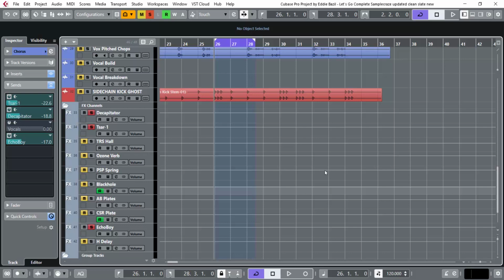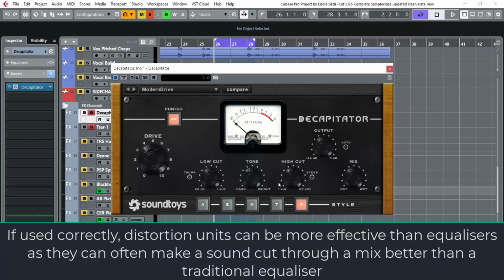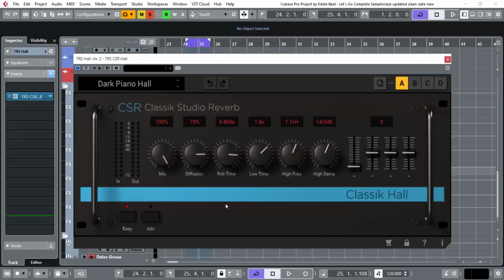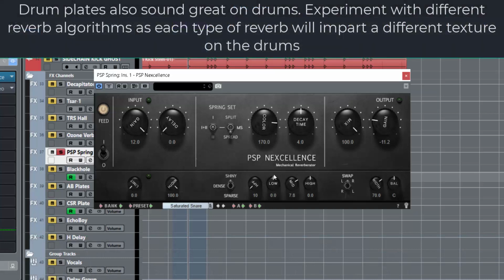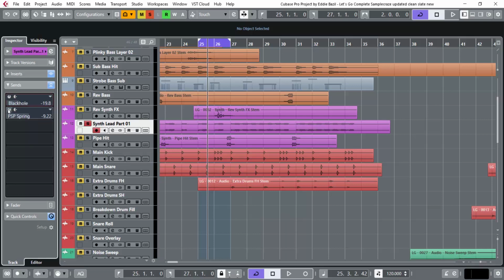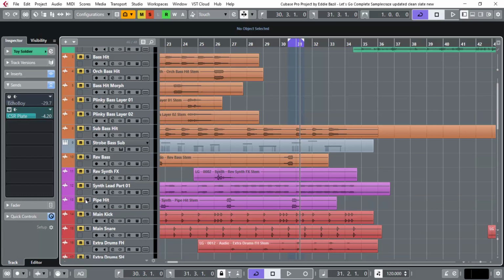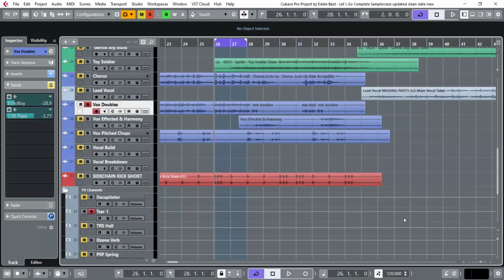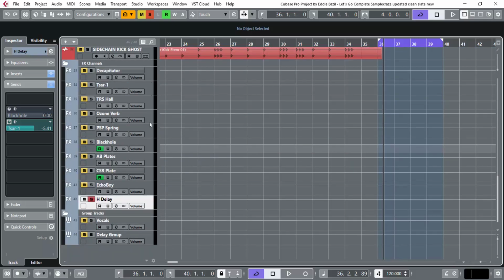Pop Mixing Technical Deep Dive - Configuring Effects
This is an intermediate to advanced course taking a deep technical look at a Pop mix and teaching you how to prepare, clean and balance your own mixes. Everything is covered from cleaning stems to precision effects, sidechaining, vocal, drum, bass, effect processing and loads more. The entire course is over 5 hours, packed full of genuine professional knowledge, tips, techniques and processes you can follow to make your own productions sound professional and balanced.

It's taught by Eddie Bazil, a professional mixing engineer for over 30 years, and has worked with Busta Rhymes and Spandau Ballet, DJ Shadow.

Other great tutorials offered by Born To Produce...

If you are a beginner, you may want to take any of the below courses which are DAW specific before taking this Ambient Chill tutorial.

mixing pop music
how to mix